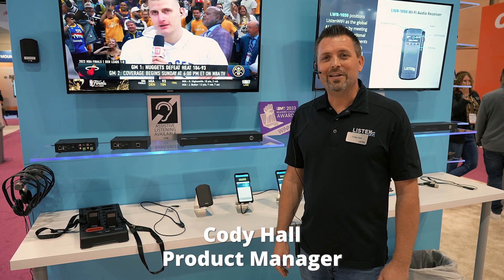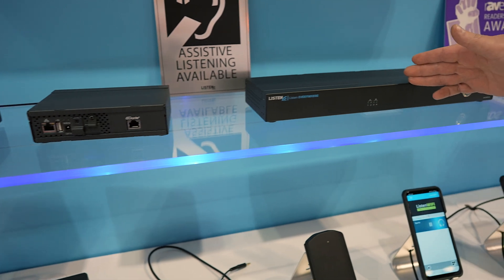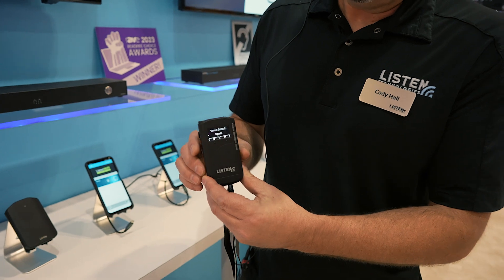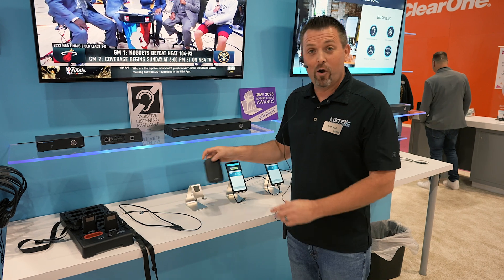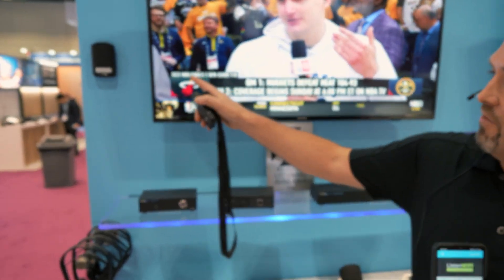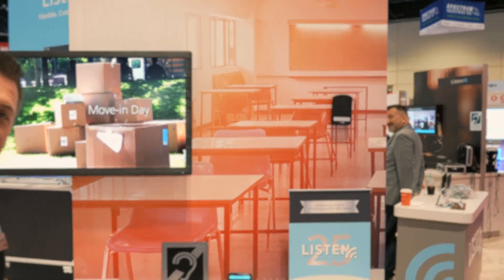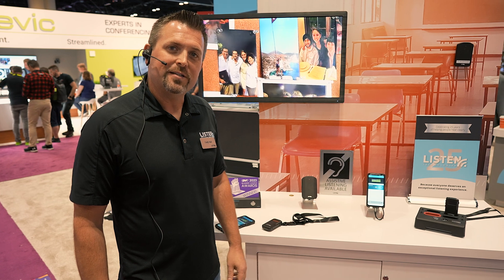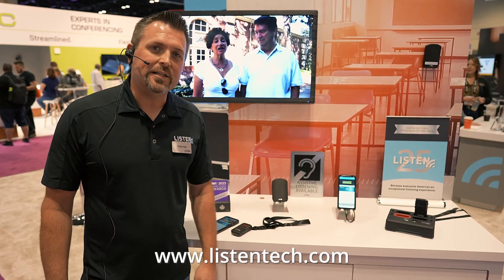ListenWIFI with Cody Hall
ListenWIFI is an innovative Wi-Fi streaming solution that allows people to use their smartphones or venue-provided receivers to access audio for assistive or personal listening.

The NEW ListenWIFI features new hardware, including LWR-1050 Receivers, new LA-490 Beacons, new 2-, 4-, 8-, and 16-channel servers, and enhanced software that simplifies system configuration and management.